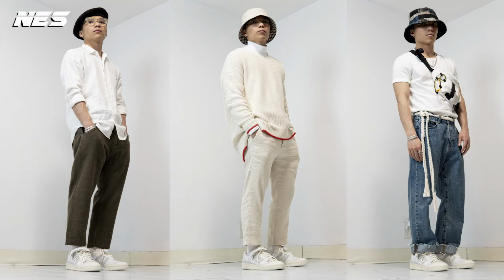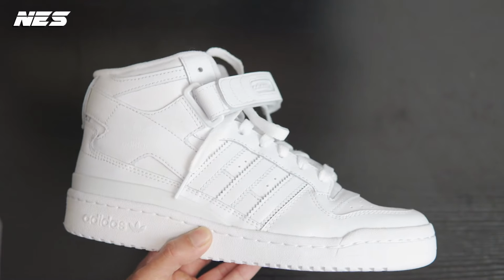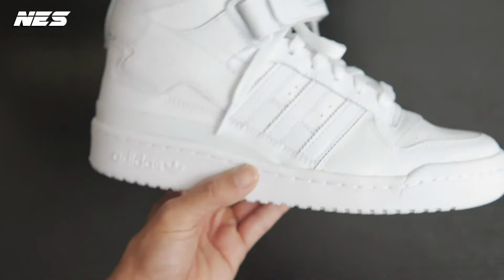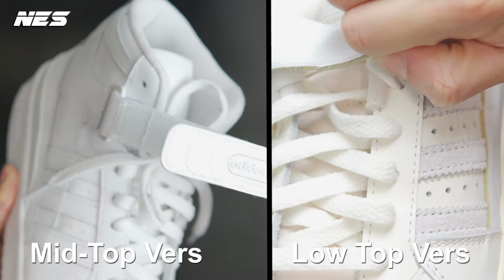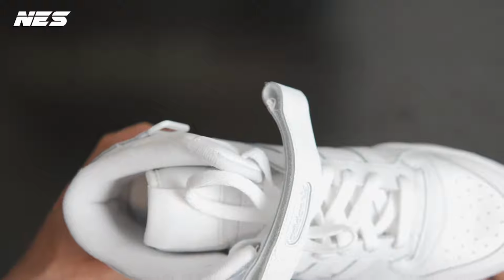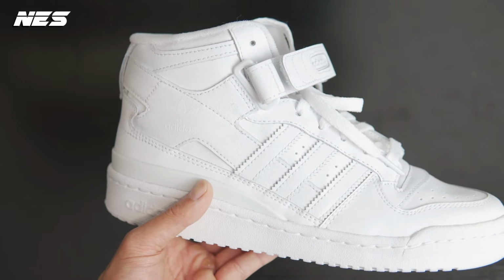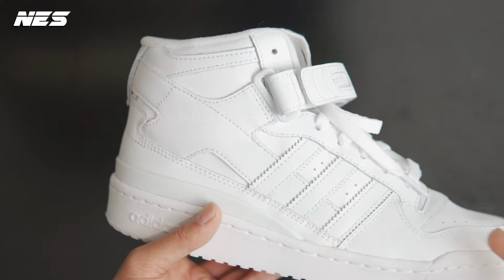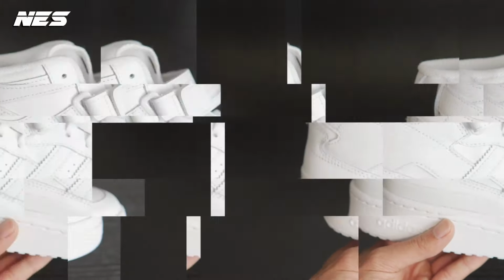Adidas Forum Mid Top l Reviews And Haul (Summer White Sneaker)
This is my second pair of Adidas forum low. I loved the shoes so I got myself another pair of forum mid for this summer. If you haven't seen my review on the forum low version then you should check them out